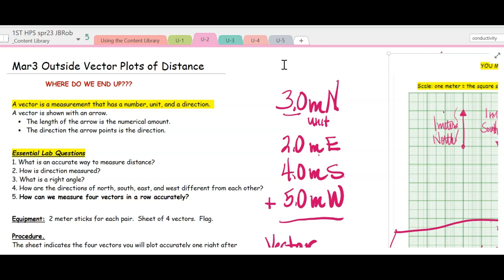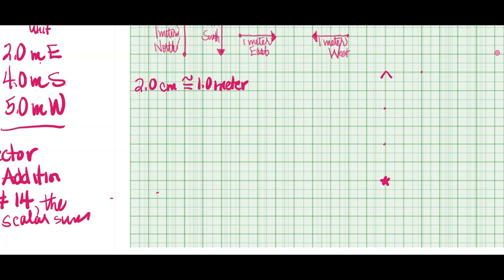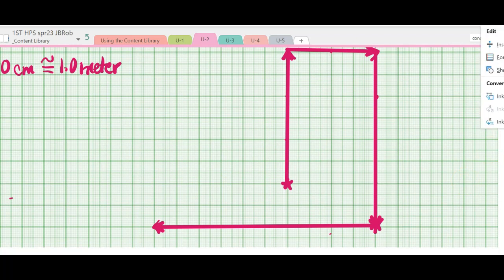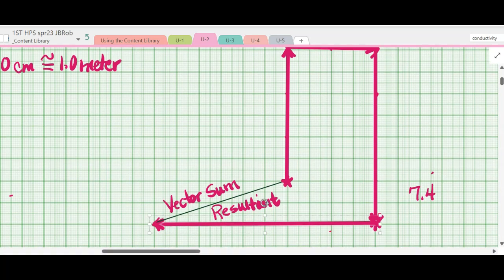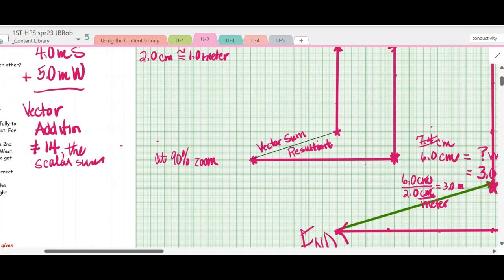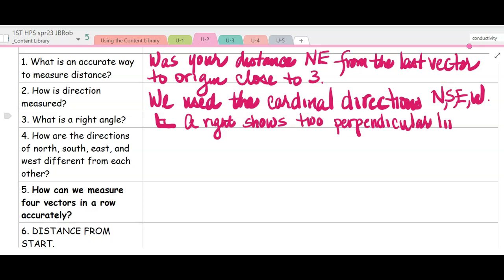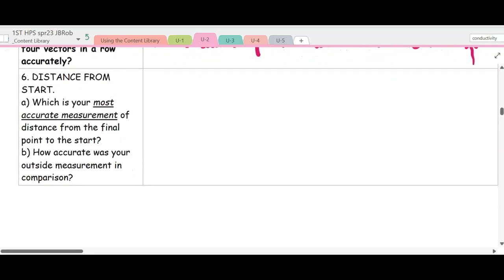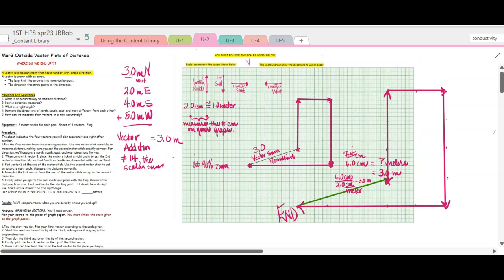How o find the vector sum from your graph